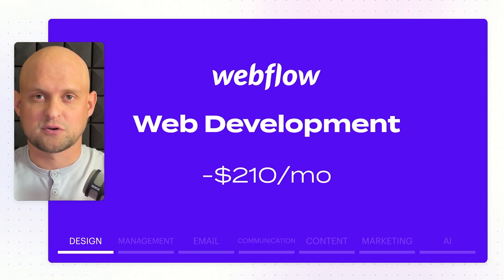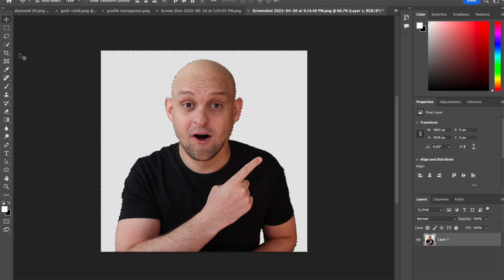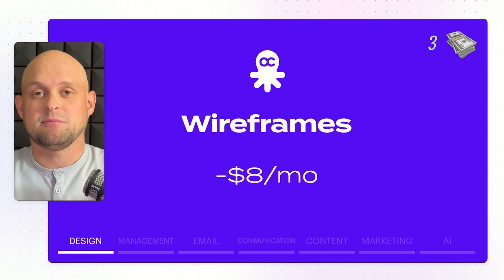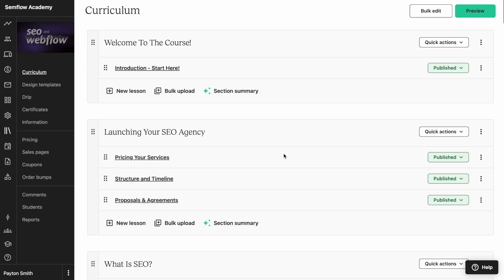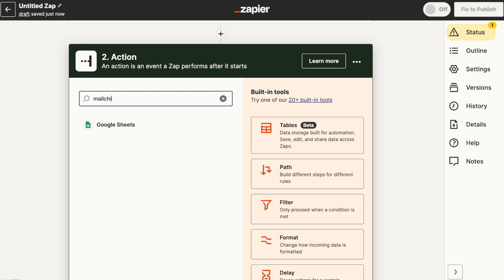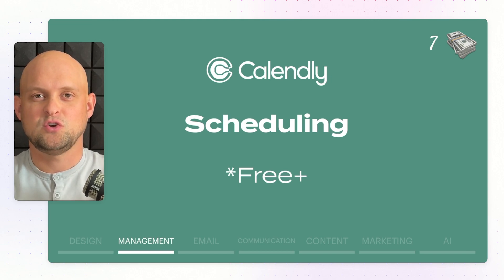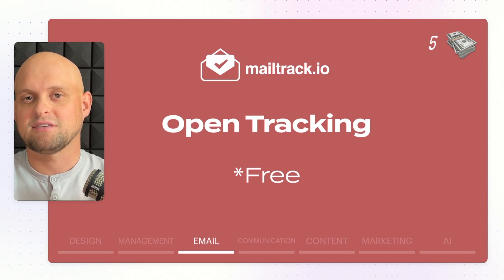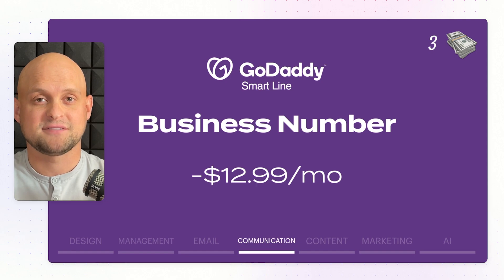Every Single No-Code Tool I Use To Make Six-Figures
NO-CODE TOOLS

CHAPTERS

0:00 Intro
0:15 No-Code Design Tools
4:46 No-Code Management Tools
10:29 No-Code Email Tools
11:59 No-Code Communication Tools